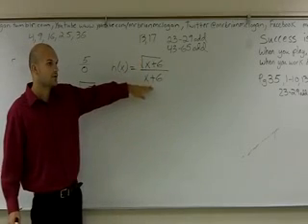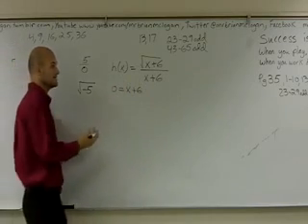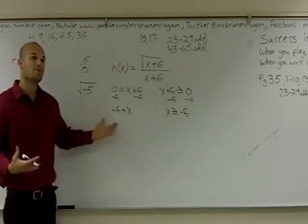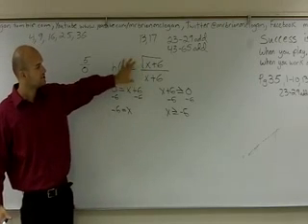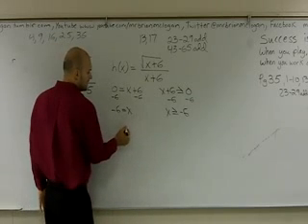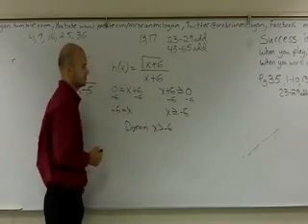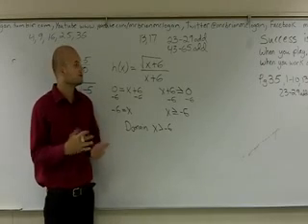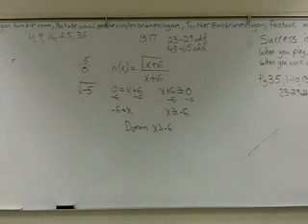Finding the implied domain of a rational function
TeacherTube User: Mrbrianmclogan

http// In this math video tutorial I describe how to find the domain of a function by determining when the bottom of a rational function is zero and when the root is negative. I also might look at the graph and determine the intervals for the domai